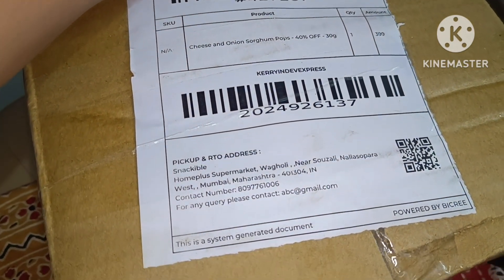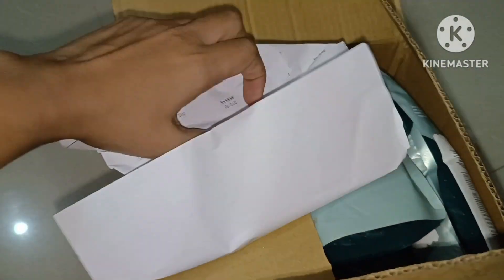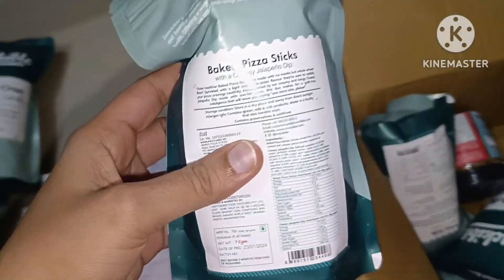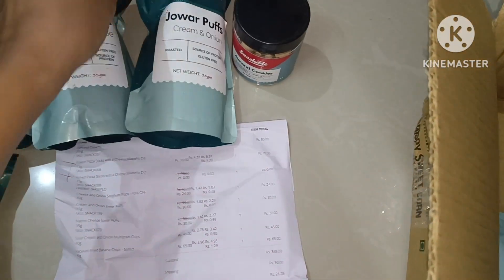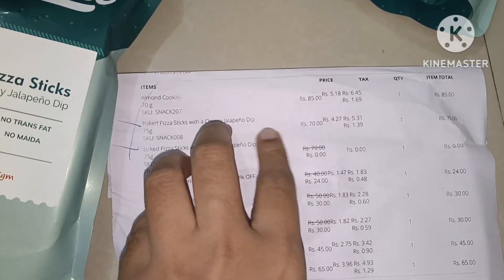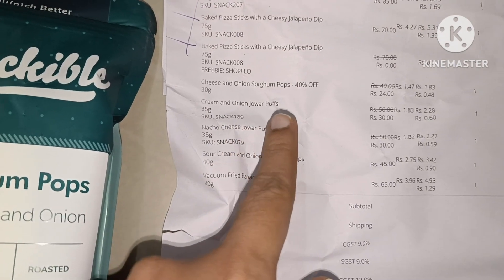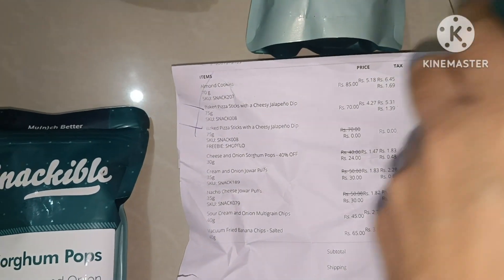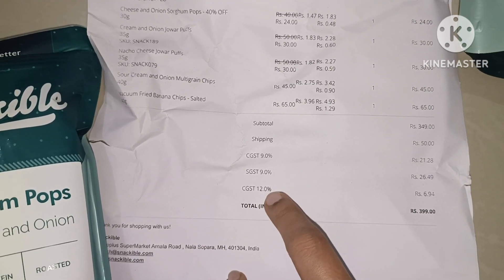Snackible products unboxing and review|foodie|snacks|online food|healthy snacks|vaishnavi